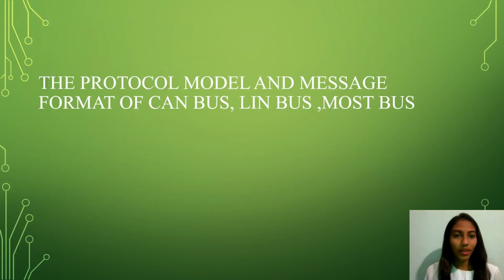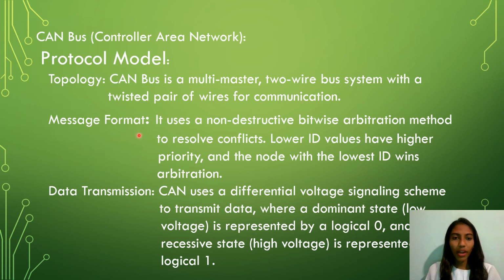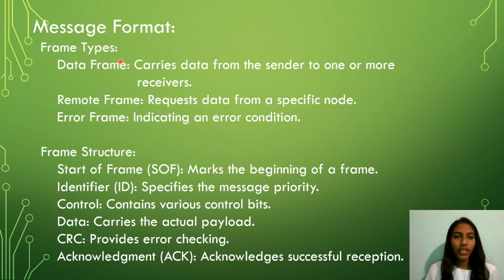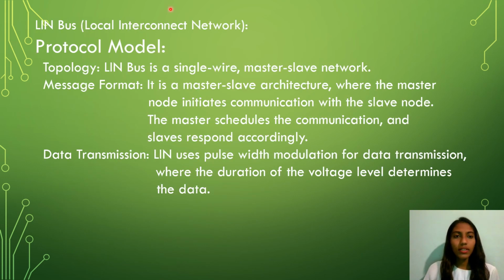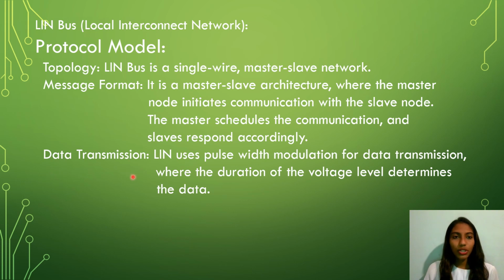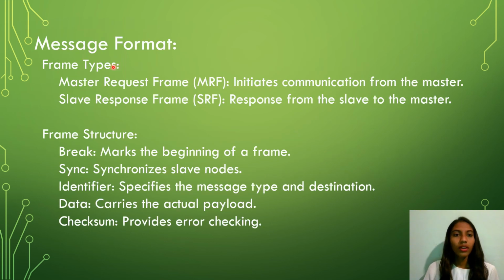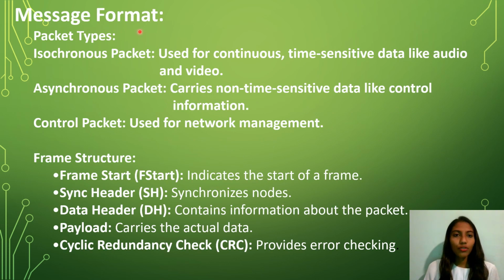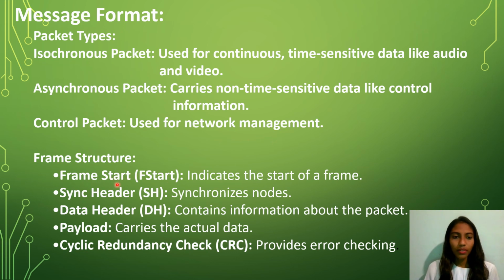Automotive electronics ,CAN ,LIN and MOST Bus